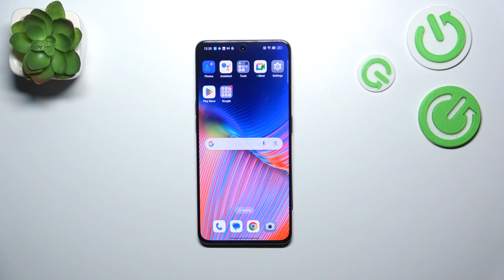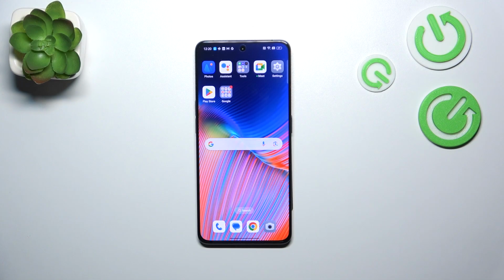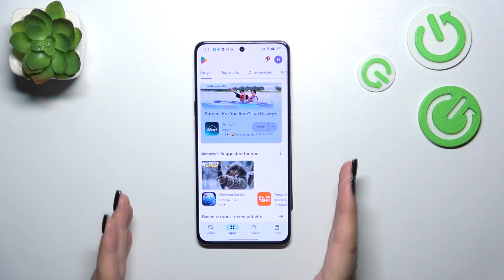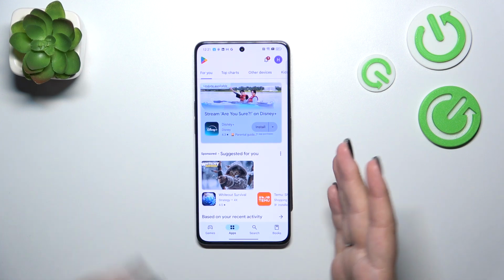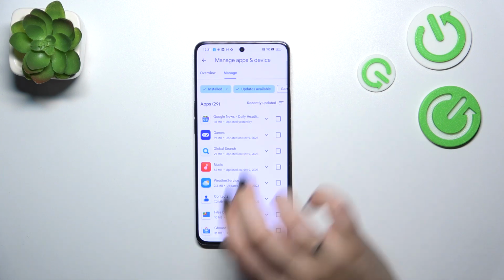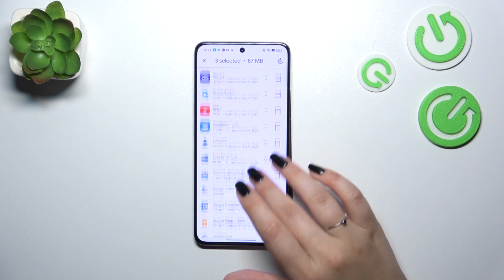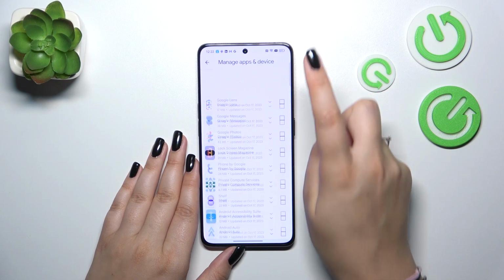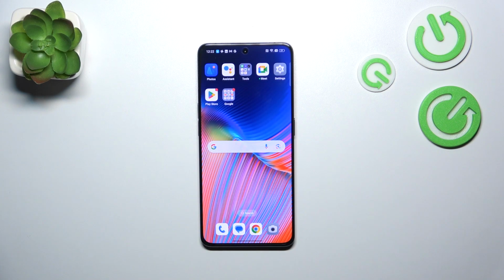How to Update Apps on OPPO RENO8 PRO – Apps Settings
In this video, we’ll guide you through the process of updating apps using the basic OPPO settings. Check our video and get to know how to refresh your favorite program and activate all its new features and functions. Watch now to learn how to effortlessly update your apps on the OPPO RENO8 PRO!

How to Update Apps on OPPO RENO8 PRO? How to check for Apps Updates on OPPO RENO8 PRO? How to stay up to date with OPPO RENO8 PRO? How to Download Latest App Version on OPPO RENO8 PRO?